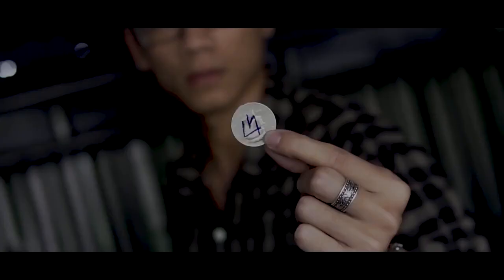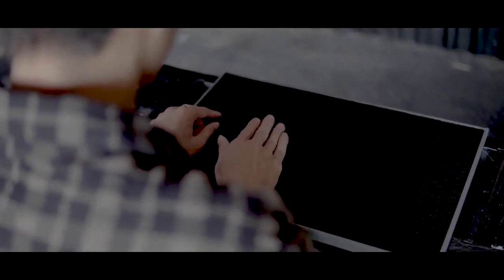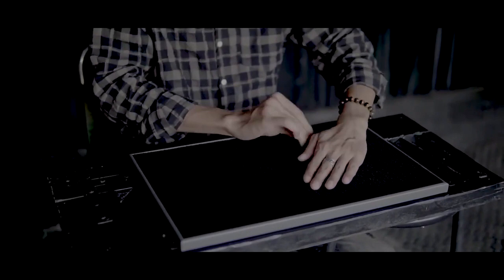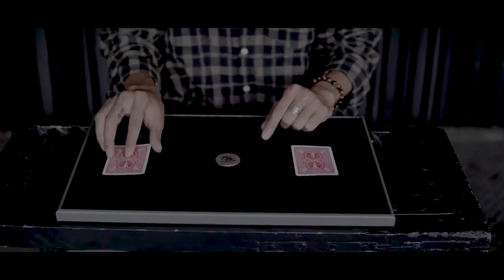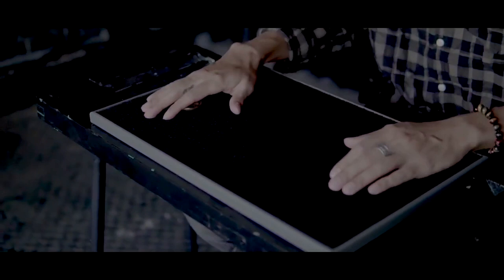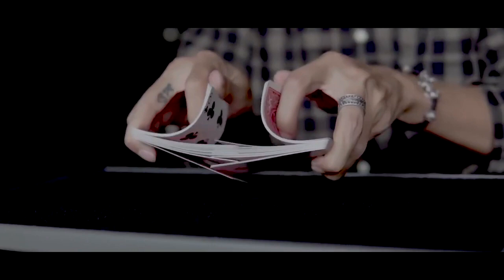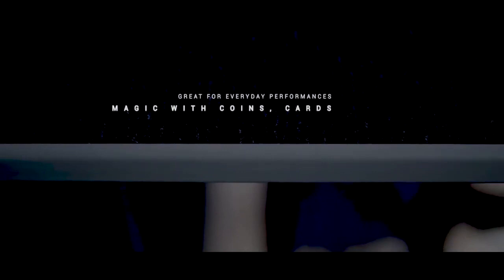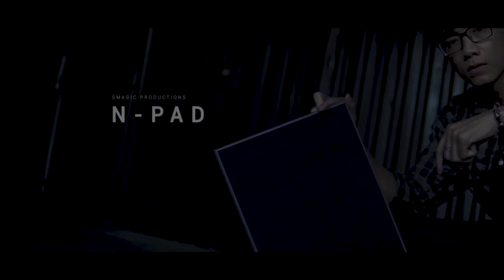N Pad by S Magic | Honest Trailer: Magic Edition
This week Craig looks atN Pad by S Magic which Magic TV have awarded the worst trick of 2021.  This trick is terrible on every level and Craig broke the pad in half when he reviewed it recently on The Craig & Ryland Magic Review Show.  The trailer is a total dishonest hot mess of lies and if you see an N Pad for sale run away as fast as you can!